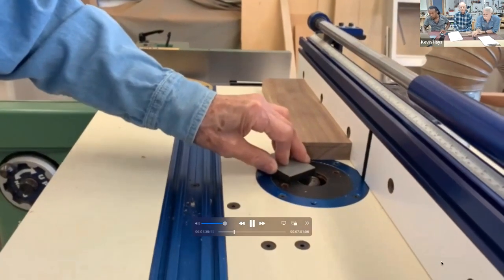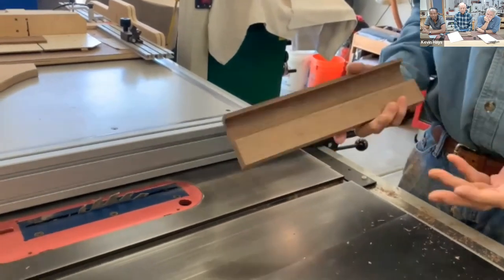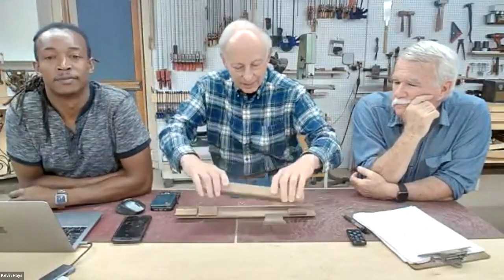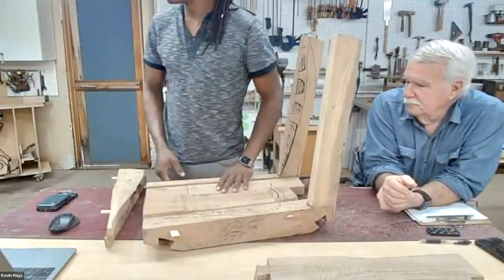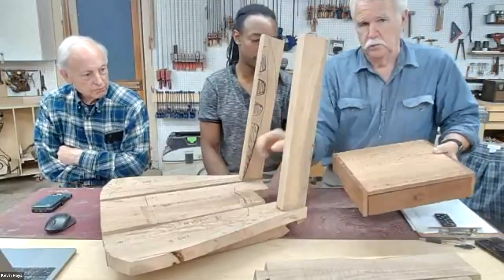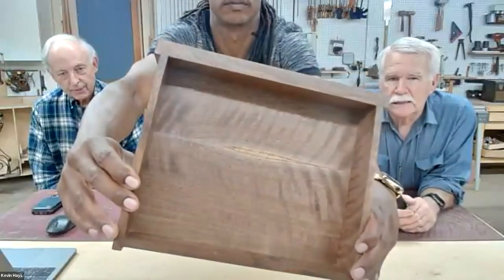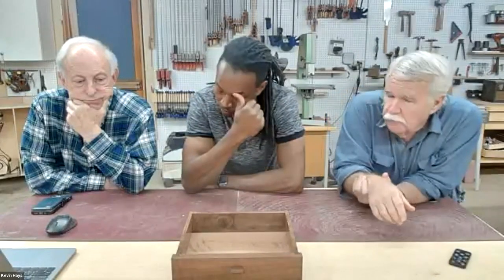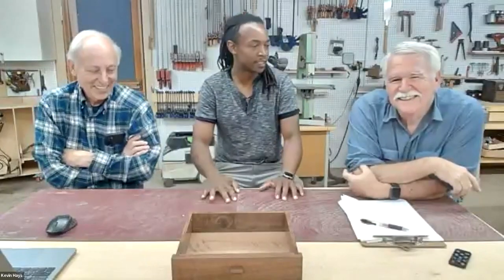What is a Studio Furniture Maker and How do You become one.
This workshop has Jom Rivers showing off the progress he has made on his awesome rocking chair, Ed Rizzardi demonstrating, per request, how to make a custom drawer pull(which you definitely need to see), and talking of what it takes to be a studio furniture maker.